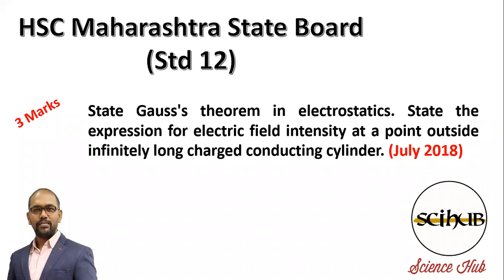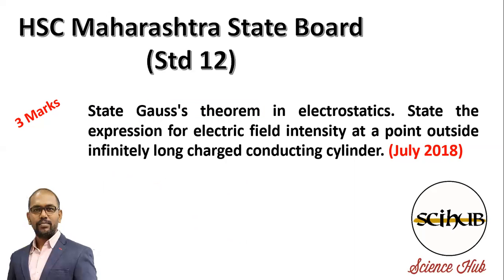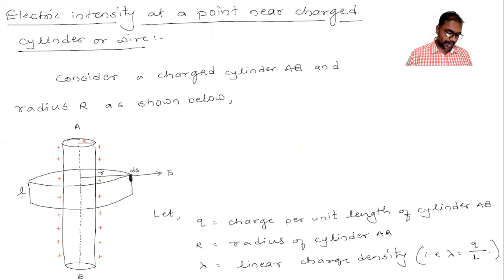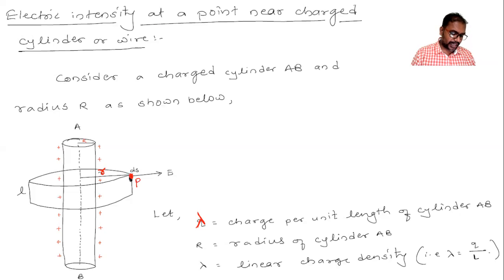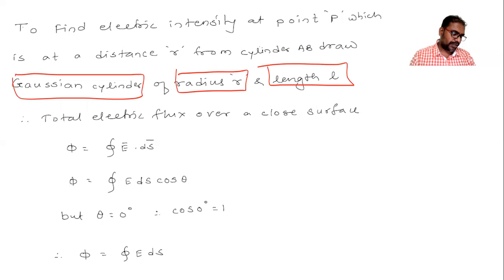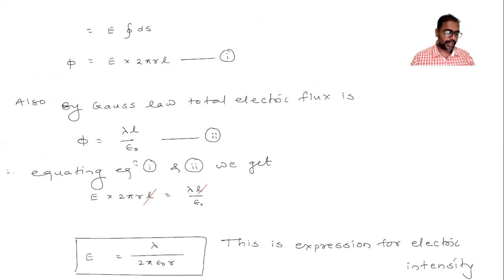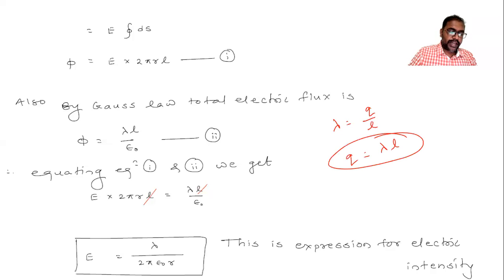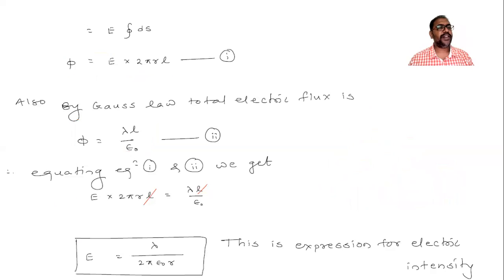Electric field intensity at a point outside infinitely long charged conducting cylinder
Obtain an expression for Electric field intensity at a point outside infinitely long charged conducting cylinder
hsc board
Maharashtra state board
Physics
mahendra rokade
science hub